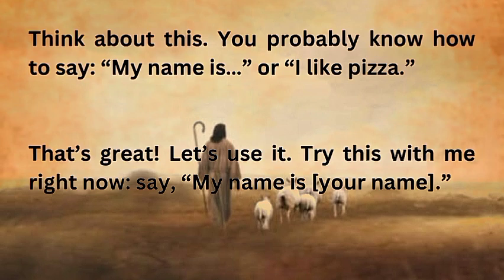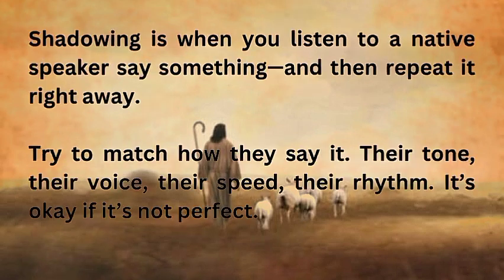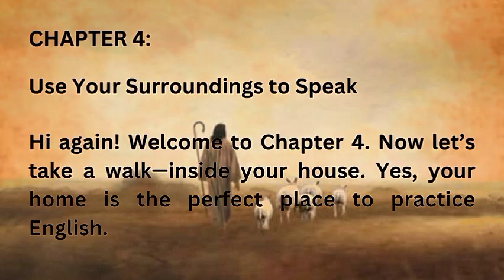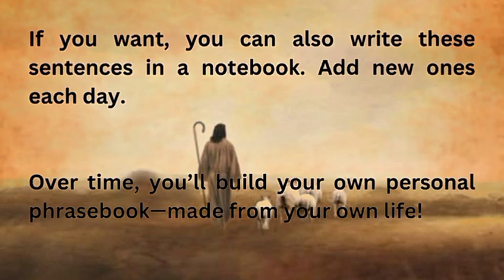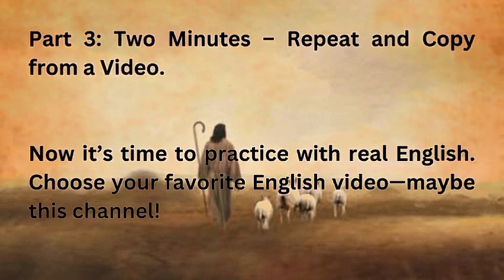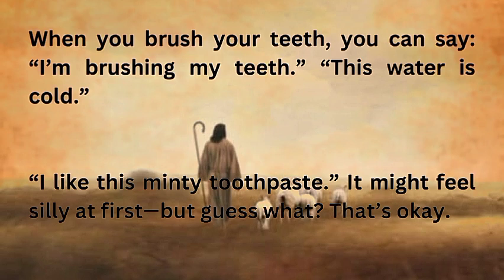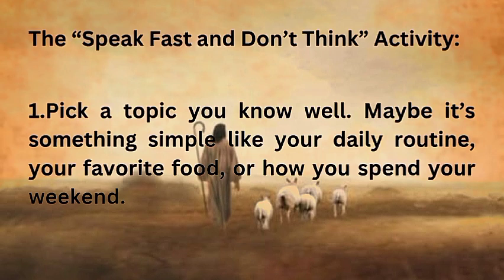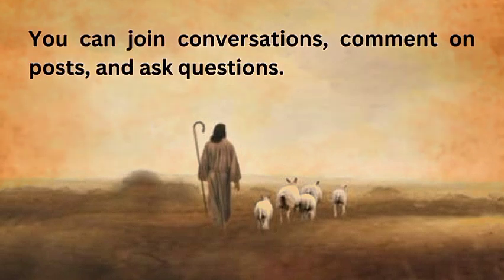How To Start Talking Today in English || From Silence to Speaking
Are you diligently studying English but still feel anxious when it's time to speak? You're not alone. Many learners face this challenge, but the good news is that fluency is within your reach—starting today!

In this comprehensive video, Areil from Bookish English guides you through a transformative 9-chapter journey designed to get you speaking English confidently and naturally. Here's what you'll discover:

Chapter 1: Start With Words You Already Know
Learn how to utilize your existing vocabulary to form meaningful sentences about your daily life.

Chapter 2: Repeat and Shadow Like a Parrot
Master the shadowing technique to mimic native speakers' pronunciation, rhythm, and intonation.

Chapter 3: Make Your First Personal Script
Craft a personalized monologue to practice and build confidence in your speaking abilities.

Chapter 4: Use Your Surroundings to Speak
Turn your environment into a language lab by describing objects and actions around you.

Chapter 5: Practice Mini Conversations With Yourself
Engage in self-dialogues to simulate real-life conversations and improve fluency.

Chapter 6: Set a Daily Speaking Routine (Just 5 Minutes)
Establish a consistent practice schedule to make speaking English a daily habit.

Chapter 7: Use English in Your Daily Life (Without Pressure)
Integrate English into everyday activities to enhance natural usage without stress.

Chapter 8: Make Mistakes on Purpose (Yes, Really!)
Embrace errors as learning opportunities to accelerate your language acquisition.

Chapter 9: Talk to Real People (Yes, You Can!)
Apply your skills in real conversations to solidify your speaking confidence.

This video is your roadmap to speaking English with ease and assurance. No more waiting for perfection—start your speaking journey today and experience the joy of effective communication!

NOTE:
You can change the subtitle language easily. Just click on the gear icon (⚙️) on the video. Then click on "Subtitles/CC" and choose the language you want.

Also, you can change the speed of the video. Click on the gear icon  (⚙️) again, then click on "Playback speed" and choose if you want the video to play faster or slower.